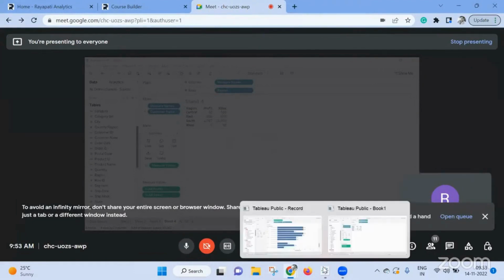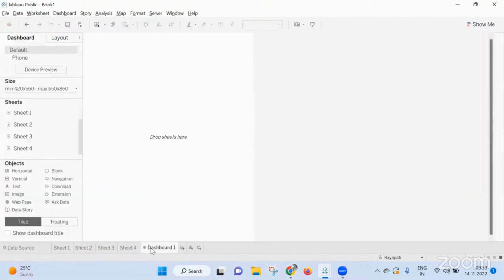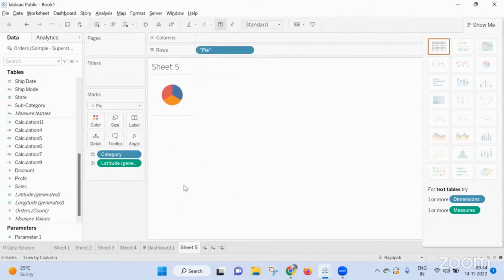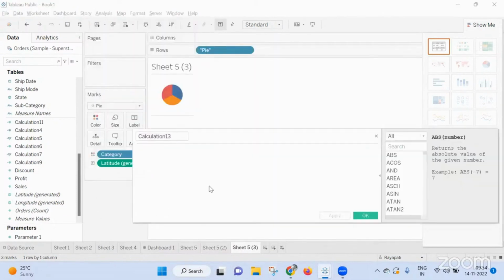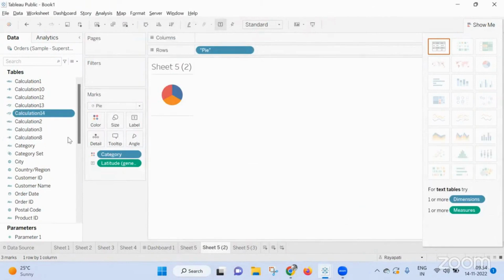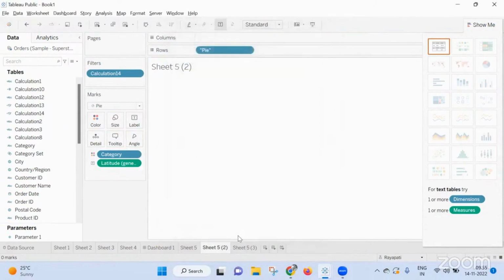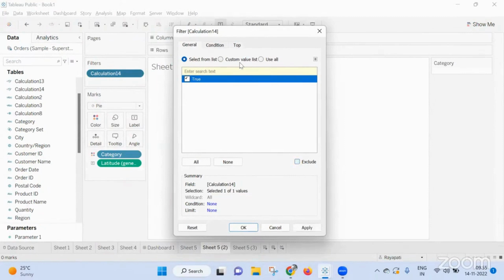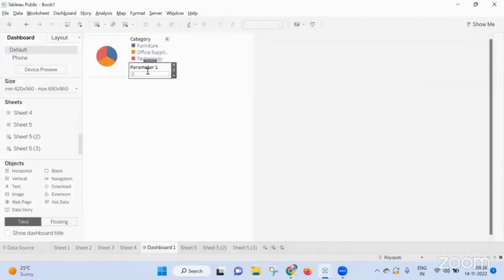"Sheet swapping" and "show all" using PARAMETERS | Learn TABLEAU.